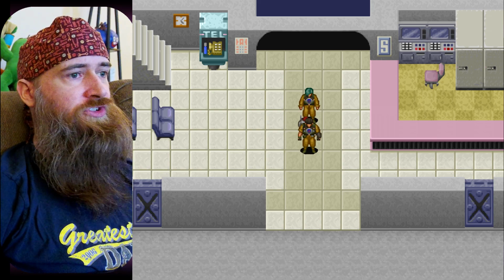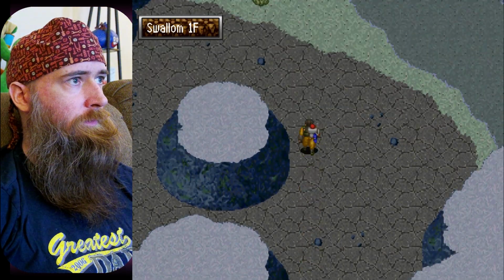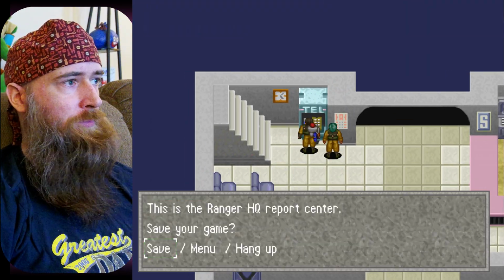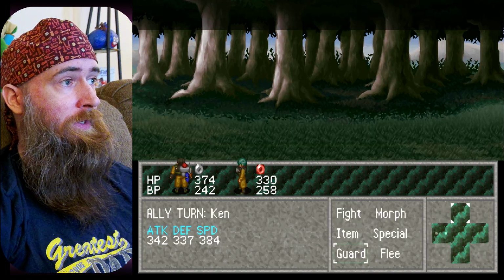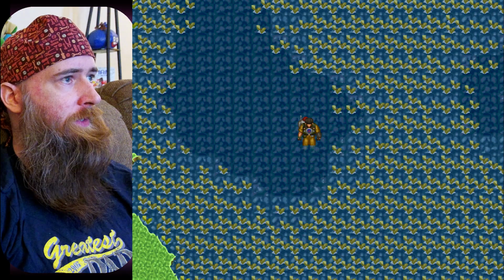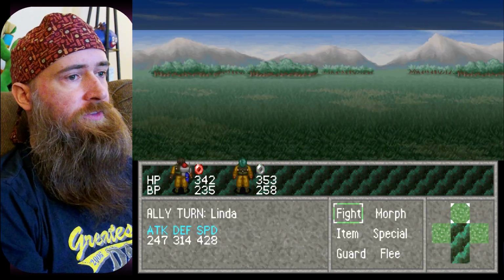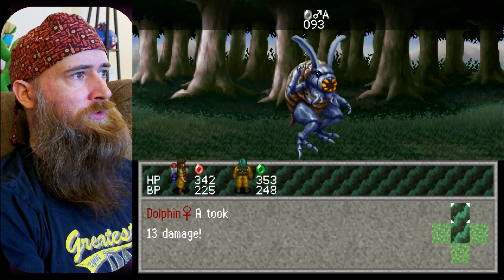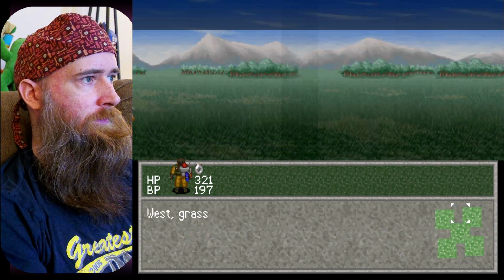Linda Cubed Scenario D English Walkthrough PS1 - (Ep02)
Linda³ Again was released in Japan only on the Playstation in 1997, and it is based of of the original Linda³ on released on PC Engine in 1995, however in this past year Linda Cubed Again was translated by fans, and Linda 3 is finally playable in English at long last!

You play the role of Ken, and your job is to round up as many animals, male and female as you can to save all the animals of Neo Kenya from an oncoming asteroid. There are 3 Scenarios, which all differ in the main storyline that runs parallel to your adventure to save all the animals!

Let's get started on Scenario D! We have one year to get at least 100 animals to win the Scenario, but we're going to get all 120!

The game does give you a hand for Scenario D, such as giving you all abilities, and those animals are already in the ark, you also get around 20 annoying to get monsters already in your TCU, not to mention 4 Canine counterparts and a Level 30 Ken & Linda! It's still a tough challenge, but is very much doable if you know your stuff!